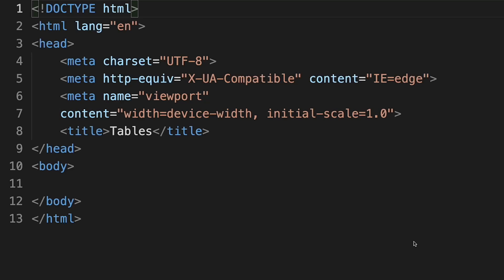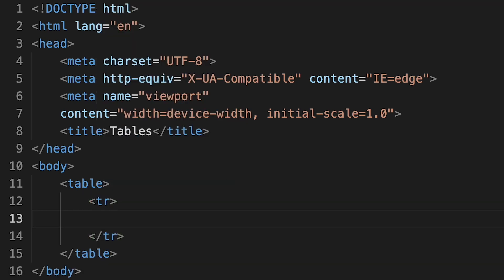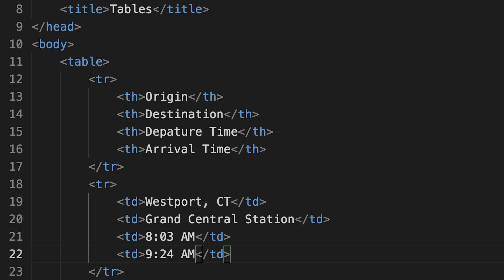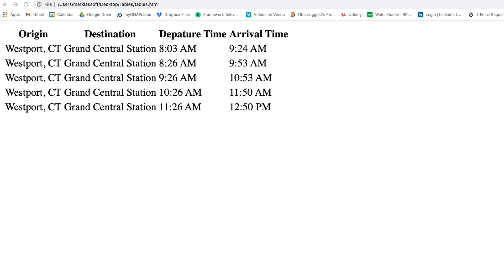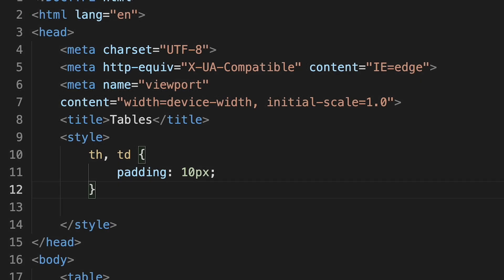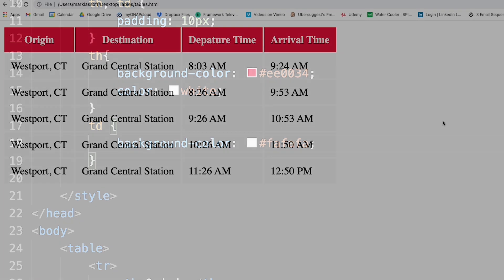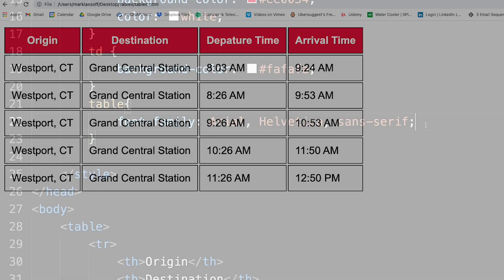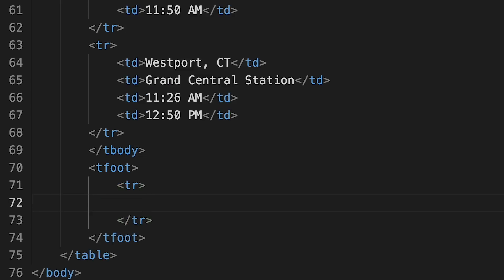Html Tables For Beginners | Tables in HTML email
This tutorial will take you through HTML tables for beginners.  You'll learn how to create standard HTML tables, HTML tables for email, and HTML tables with images.  This is a complete HTML table tutorial for beginners-- You just know to need some HTML basics to be successful in this short video.

Video Contents
0:00 Welcome
01:09 The Table Tag
01:50 Table Rows and columns
02:25 Table Headers
02:57 Table Data
04:05 Completing the Table
04:56 Styling the Table
05:35 Cell Padding
06:09 Colors
07:32 Changing Table Fonts
07:54 Cell and Table Borders
08:26 Collapsing the Borders
08:50 Semantic Tags:  thead, tbody, tfoot
10:38 Table Captions
11:23 Downloading the Code
11:45 Goodbye and Good luck!